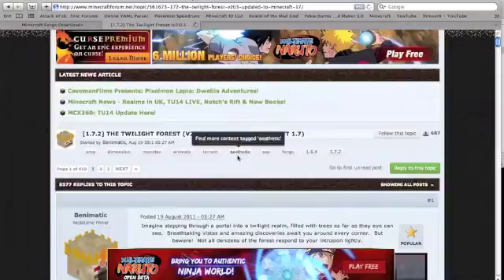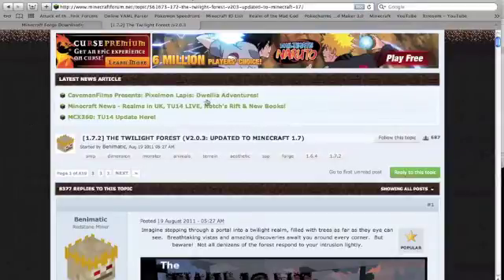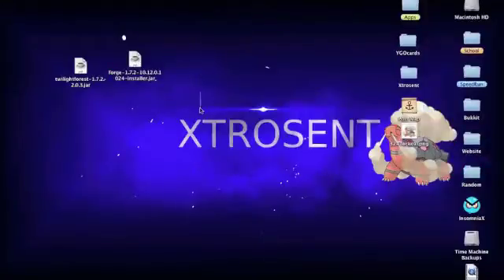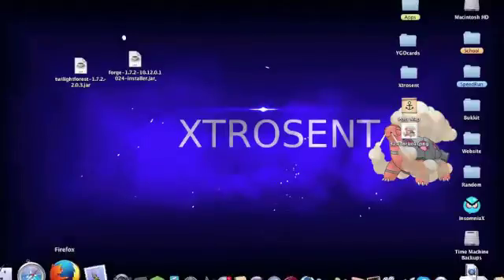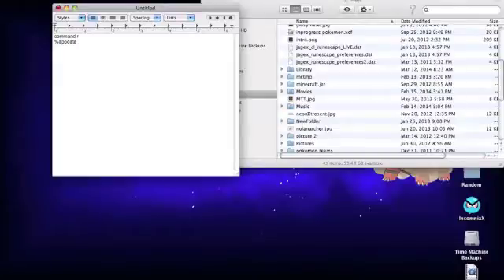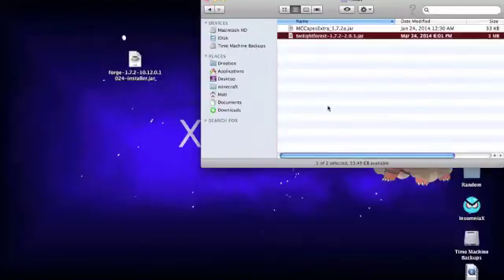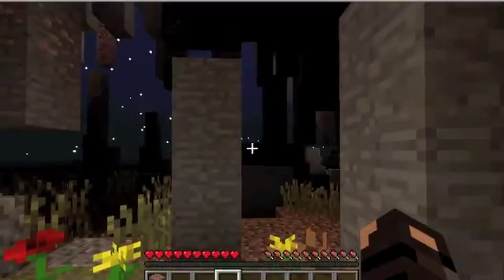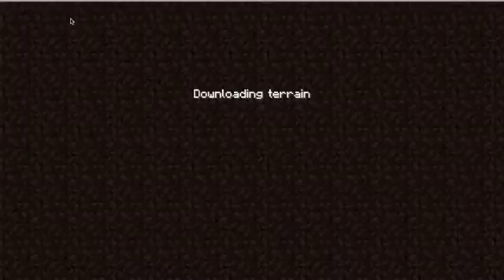Minecraft How to Install a Mod 1.7.5 (Twilight Forest Mac and Windows)